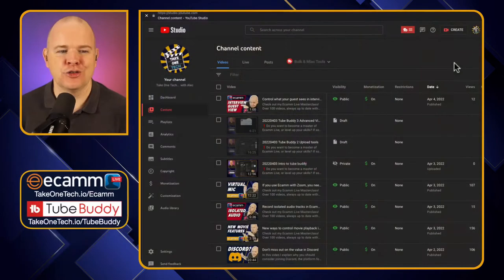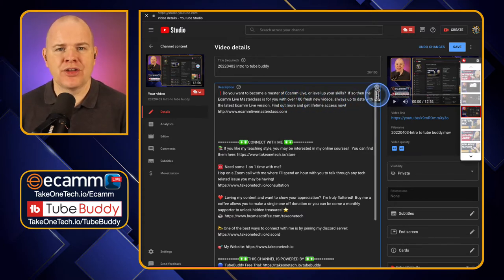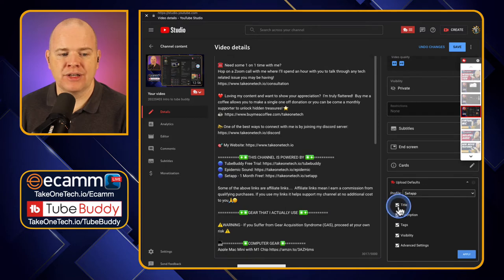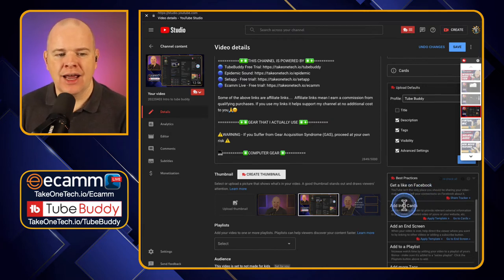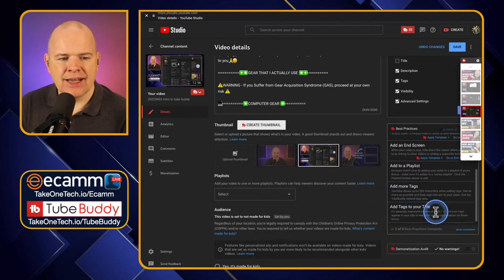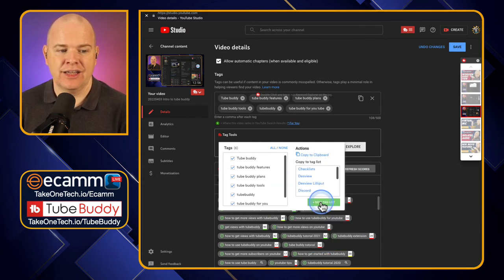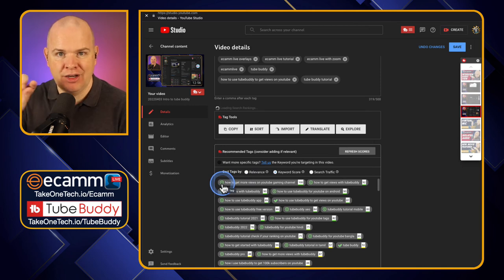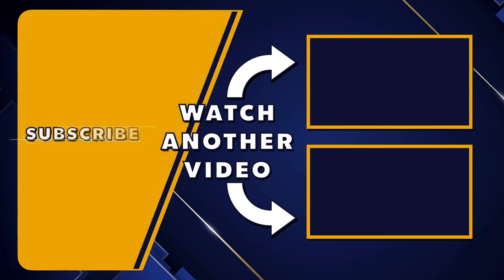Uploads with Tubebuddy - Tube buddy full tutorial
Uploads with Tubebuddy are so much faster than with YouTUbe studio alone.   This is because of the Tube Buddy tools designed to help you with uploading your content.

You can create upload defaults for your titles, descriptions and tags etc... so that you can get a head start on filling out all of those fields for every video you upload.  (With you tube studio, you can only set one default, but with Tube Buddy you can create multiple profiles!)

There is also the best practices checklist that you can use to make sure you have done everything correctly (or if you are new to YouTUbe, use to teach you what to do!)

Then there are all the different tools relating to tags...  all explained in the video!

📷 ✳️ CAMERA GEAR ✳️